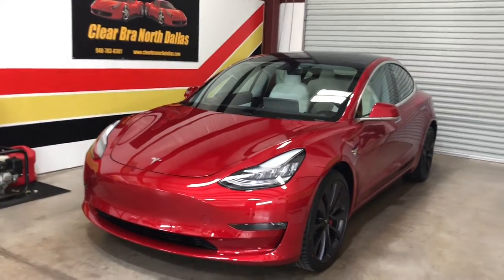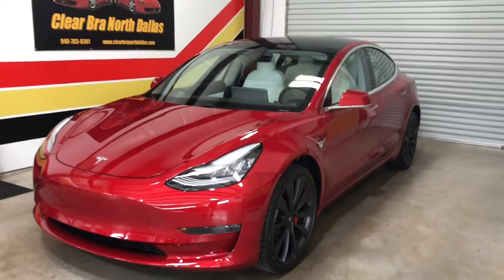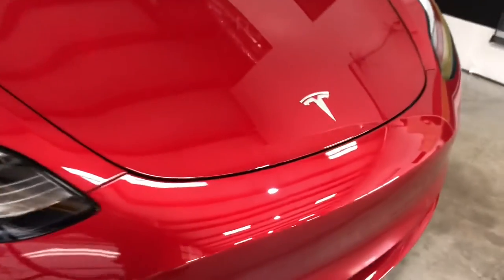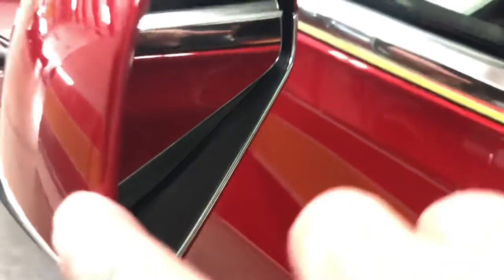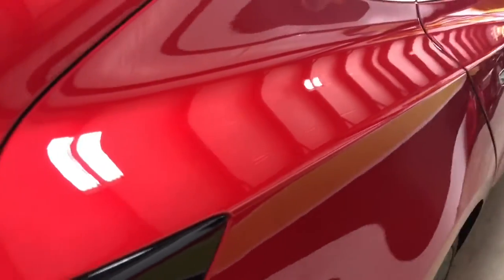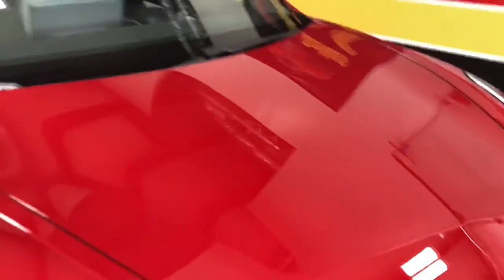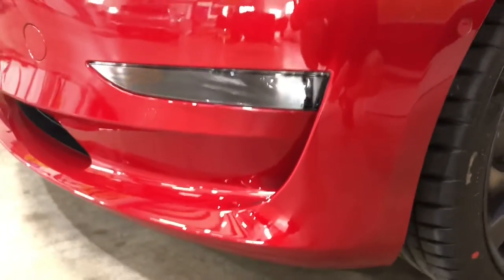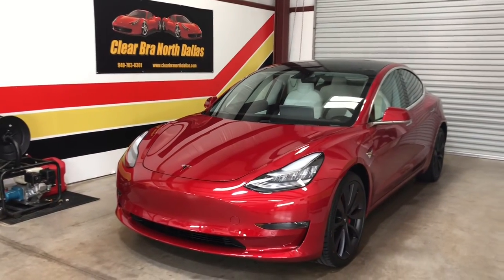Tesla Model 3 Paint Protection Film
Tesla Model  3 gets XPEL Ultimate Plus Paint Protection Film to the Full Front and full Rocker panels.